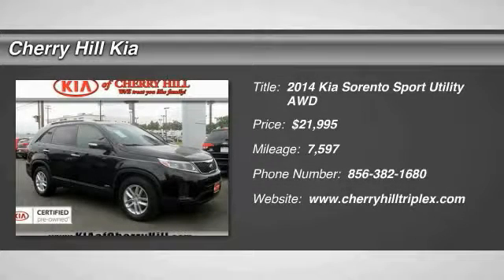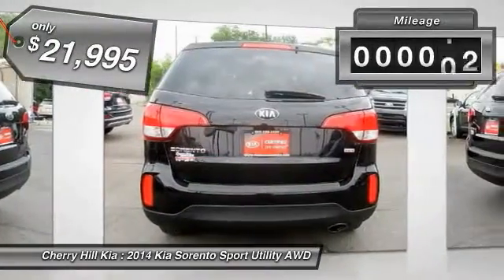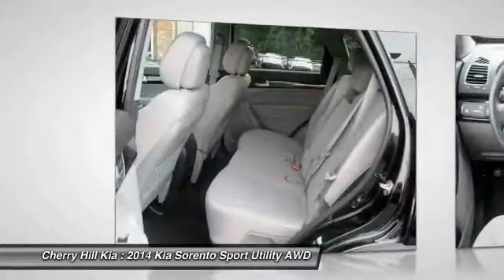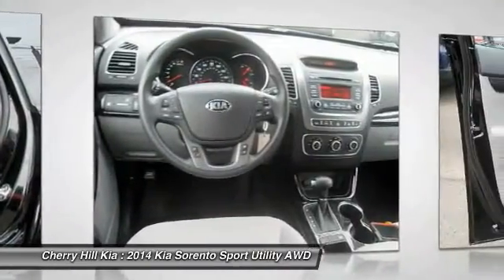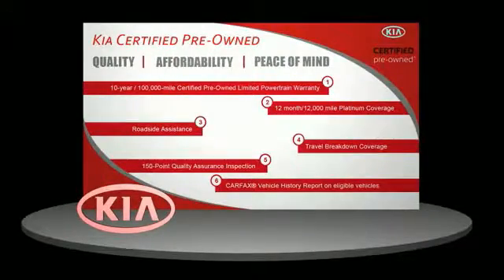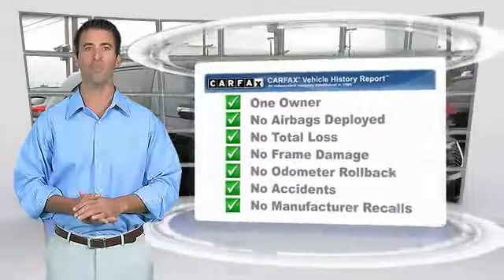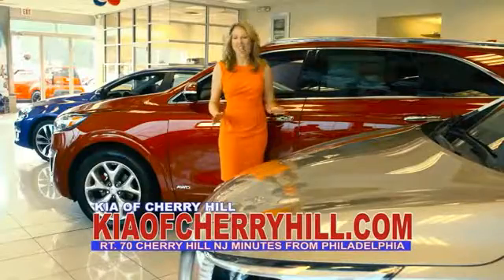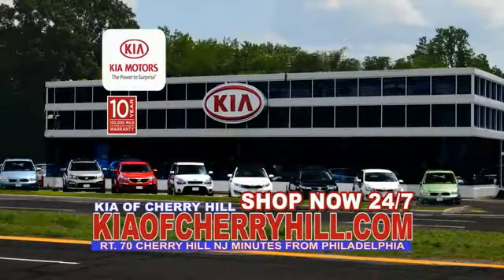2014 Kia Sorento Cherry Hill NJ 58950